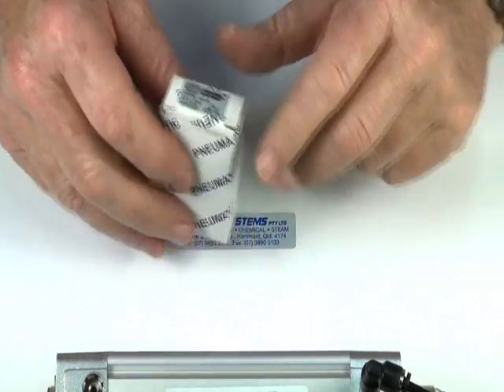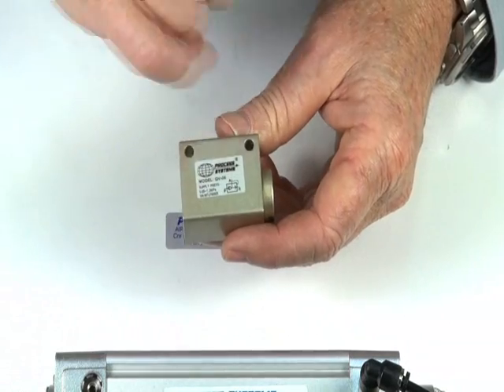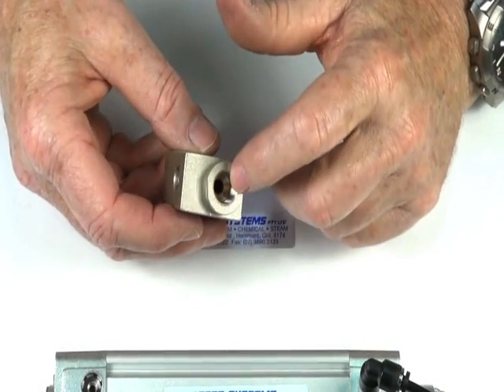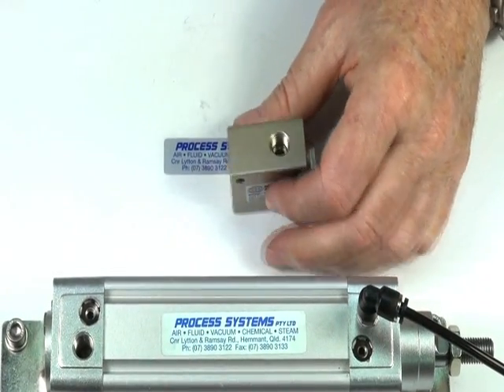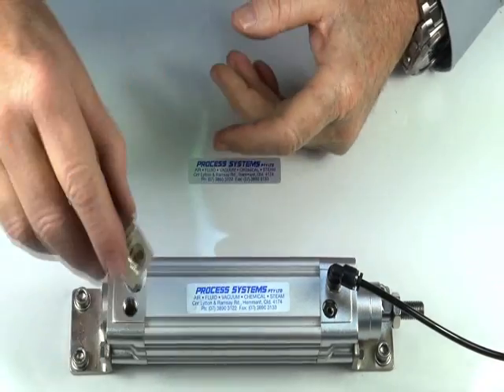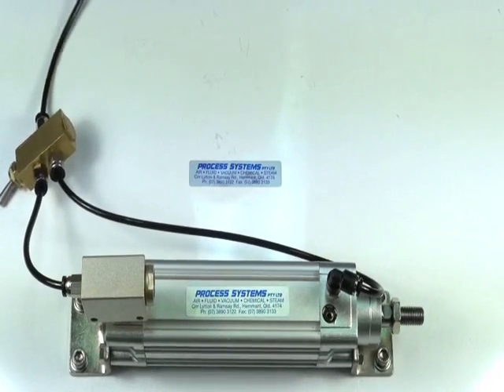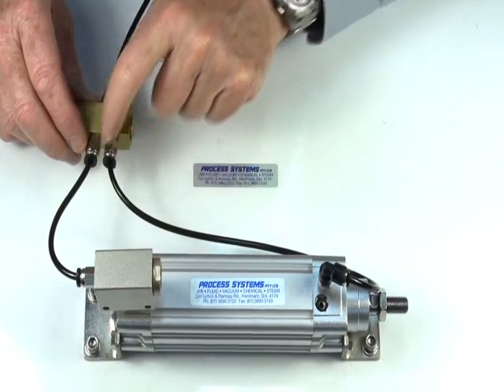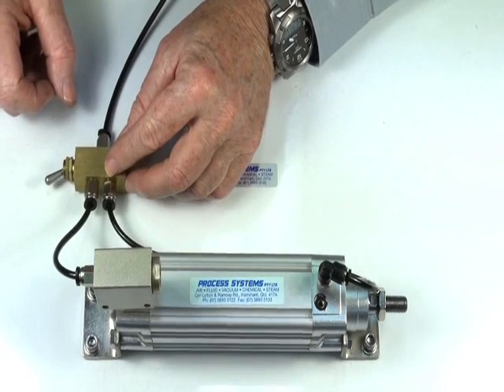Quick Exhaust Valve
Quick exhaust valve for use on pneumatic cylinders and air rams. Dumps the exhaust air straight to atmosphere increasing the speed of operation.